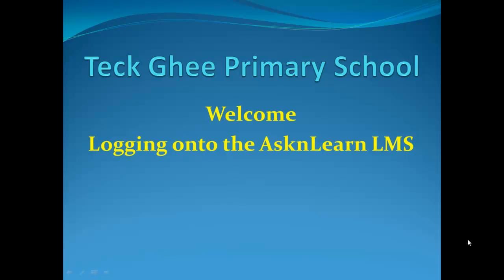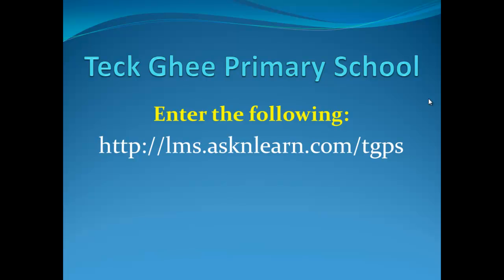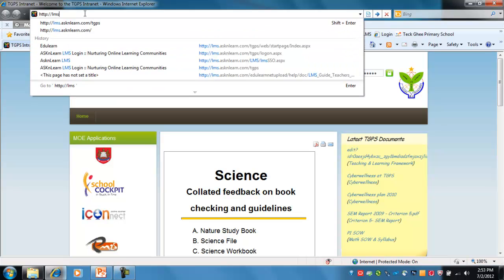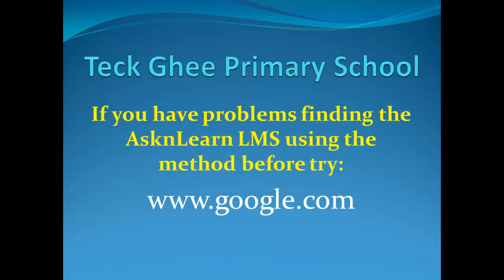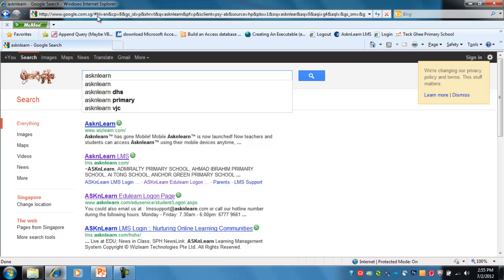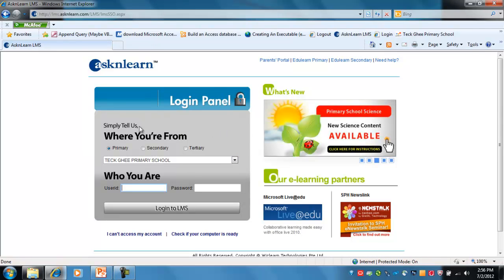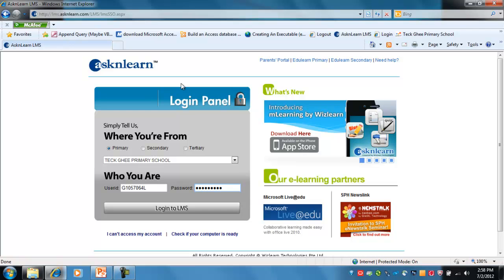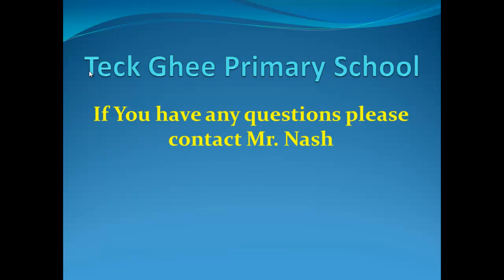Logging into AsknLearn (LMS)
Logging into AsknLearn Portal (LMS)